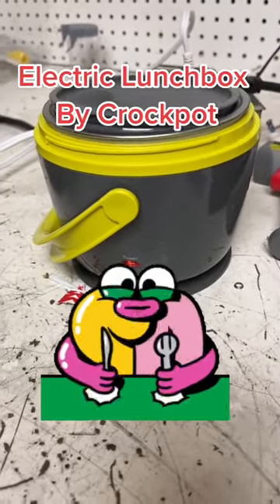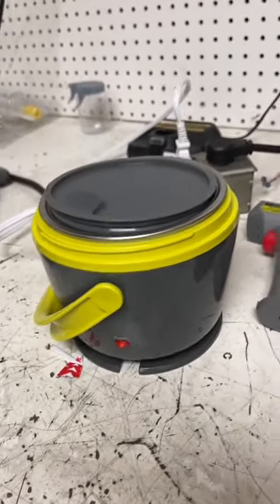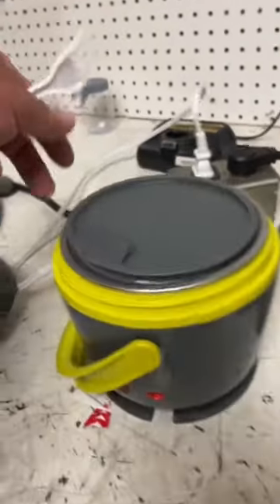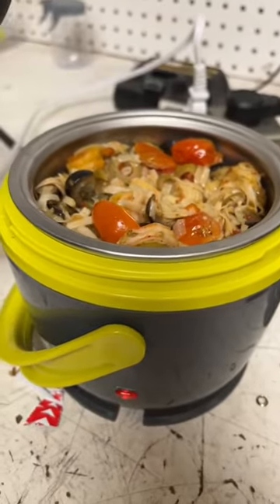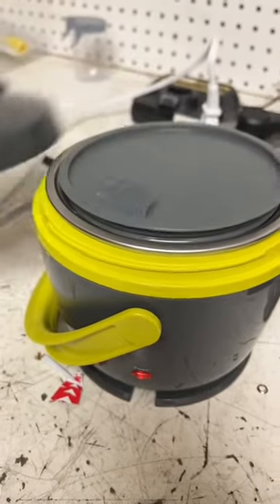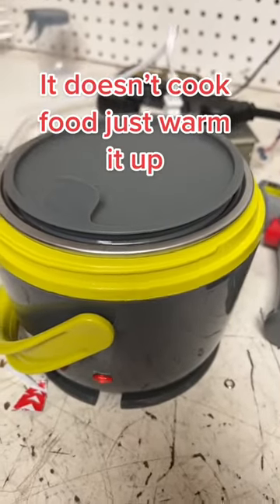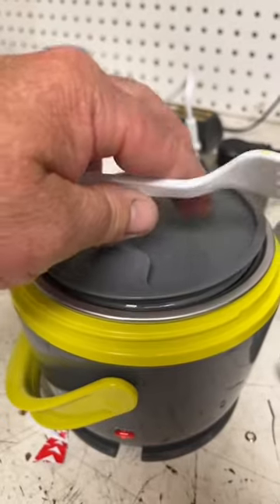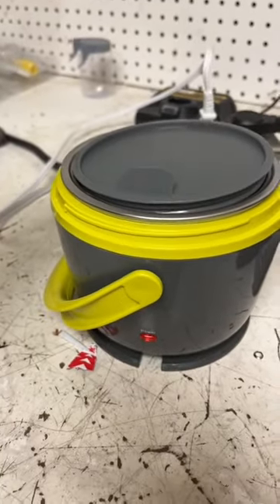￼Electric lunchbox by Crockpot this thing is pretty cool ￼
￼￼￼Electric lunchbox by crockpot this thing is pretty cool.￼So this is a portable food warmer it doesn't cook just warms it. It has a 20 ounce capacity it's perfect for one person. It's dishwasher safe and has a spillproof lid the exterior does not get hot and easily travels with a carry Handel